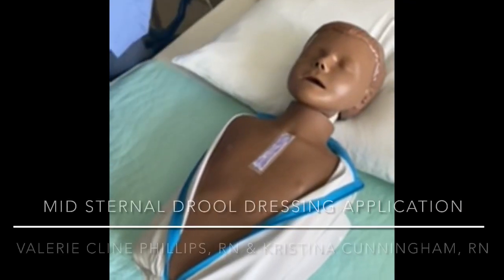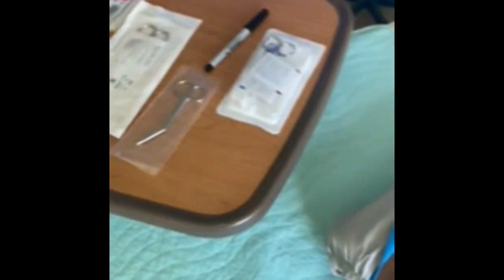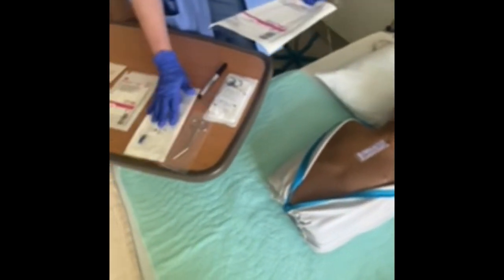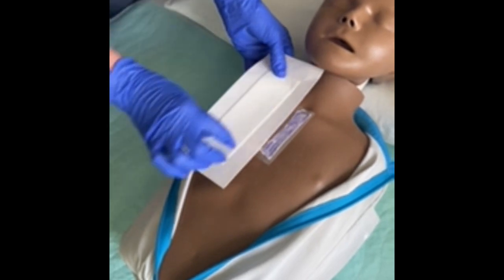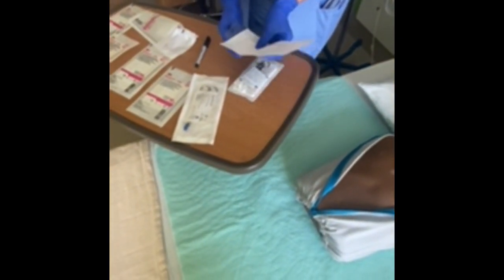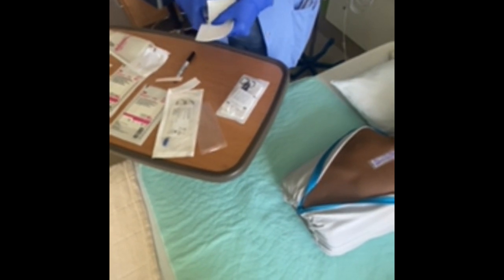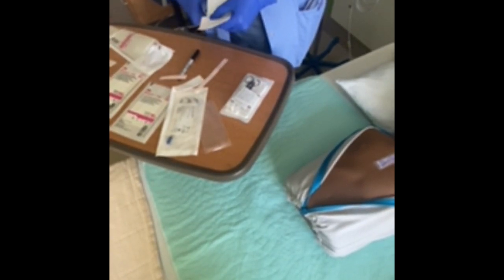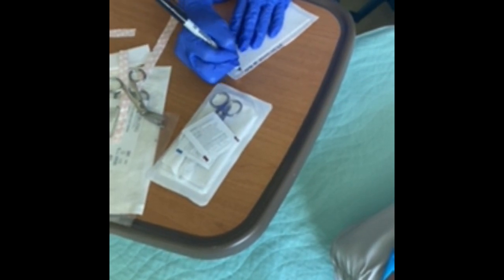Mid sternal drool dressing application